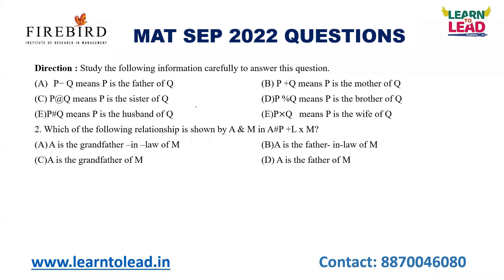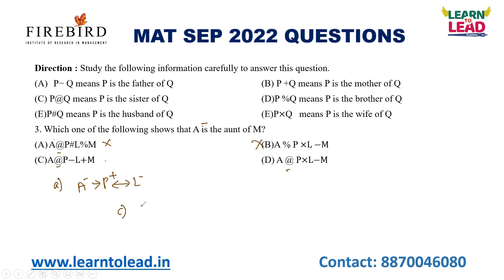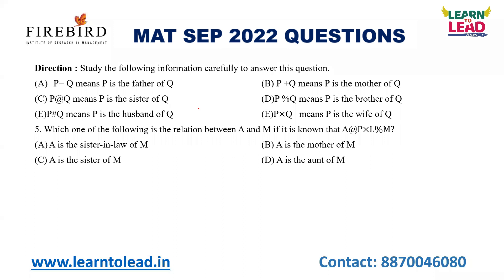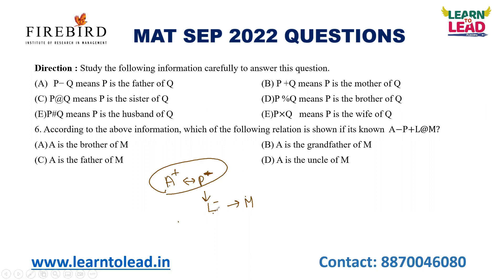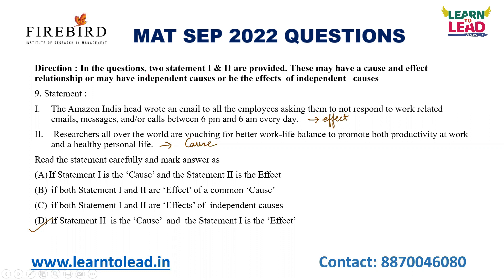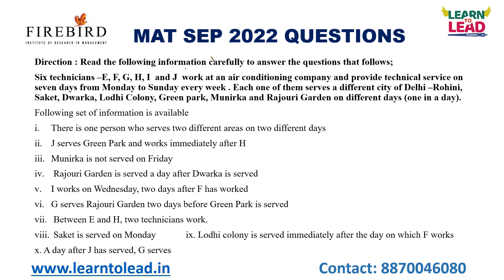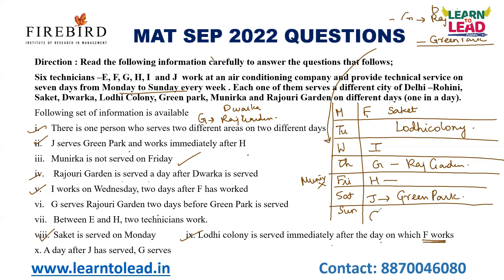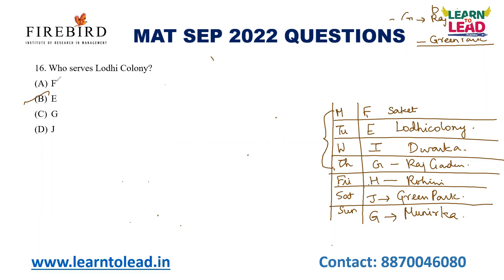MAT 2022 QUESTION PAPER | INTELLIGENCE & CRITICAL REASONING | Part 1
AIMA conducted MAT 2022 first phase in September 2022.
In this video we have discussed INTELLIGENCE & CRITICAL REASONING  part.